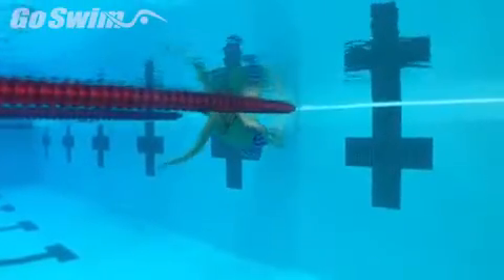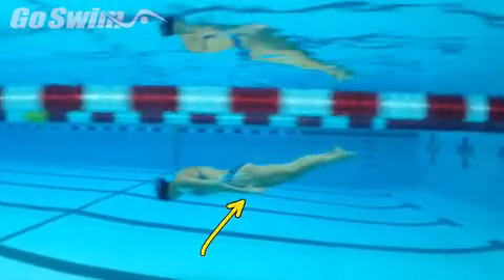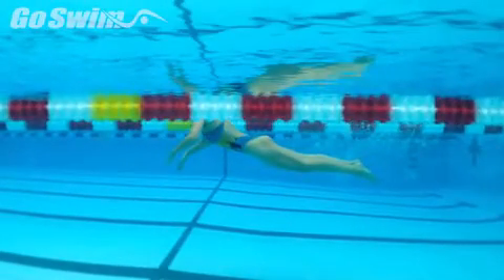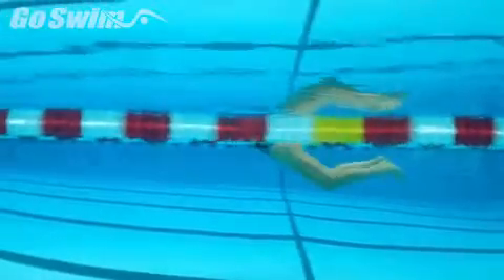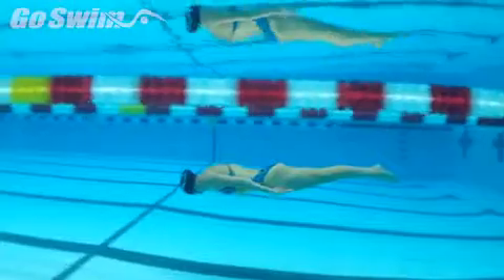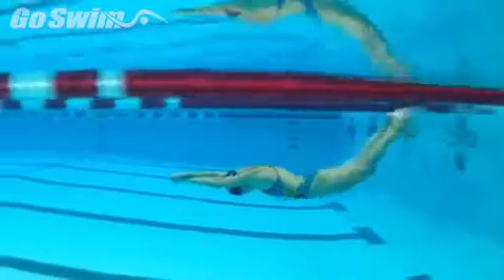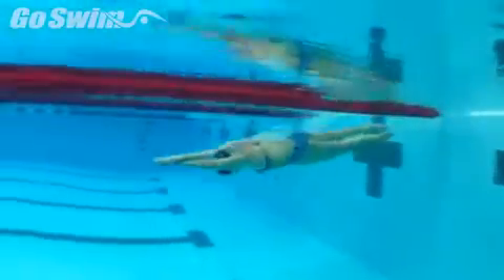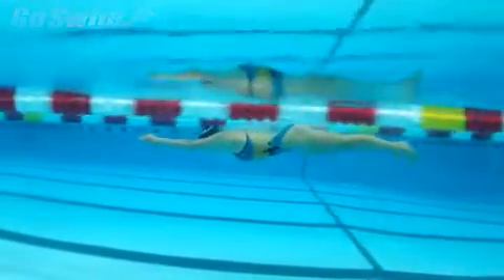BS Underwater Pull Teaching